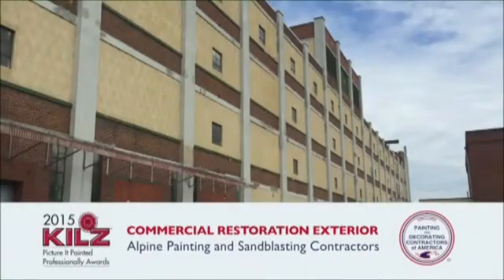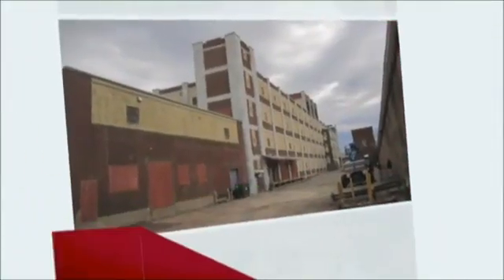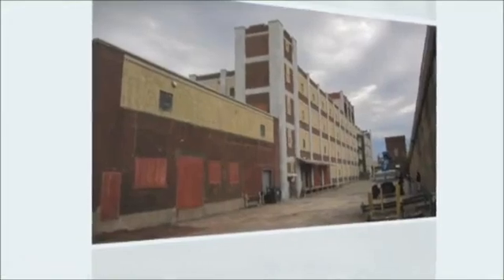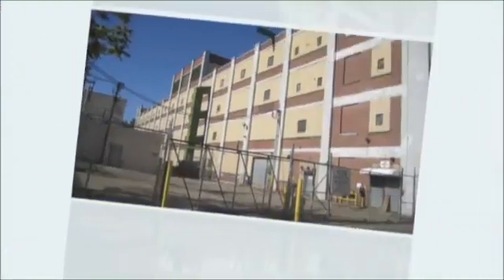2015 PDCA Industry Award - Commercial Restoration Exterior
Alpine Painting and Sandblasting Contractors was approached by a former client to work on a truly challenging project – waterproof a 100-year-old building that was falling apart. The client, All Stat Information management, stores paper documents for hundreds of clients, and could not risk any water falling through cracks. Aside from making the client happy, safety was the number-one priority on this project.  Falling concrete and debris made movement difficult, and the crew had to stay on their toes at all times. Daily “toolbox talks” helped keep attention sharp and there were no incidents during the project.

After testing, repairing, and prepping all concrete and brick surfaces in the large warehouse, Alpine moved ahead with a detailed plan of action. A rendering of the building was created to outline what sections would receive each color, and an agenda was created to ensure the crew knew the plan. The project was completed on time and on budget, and a very happy client expanded Alpine’s scope to include more finish work on the building.

Congratulations Alpine! Your thorough work has earned you the 2015 Commercial Restoration Exterior Award.